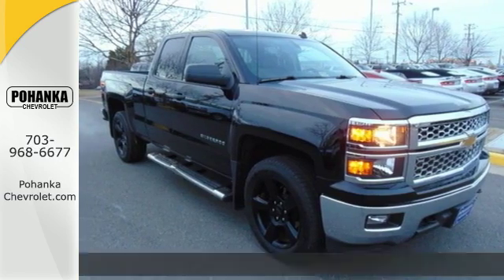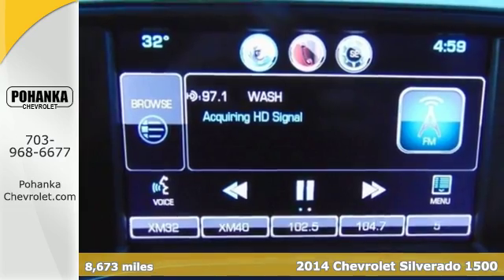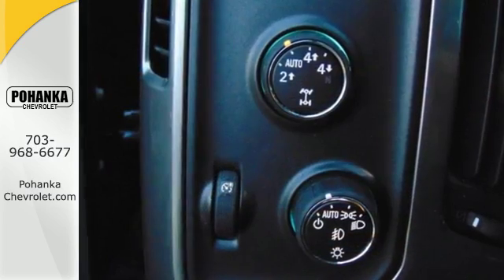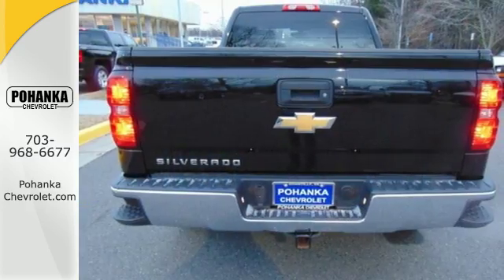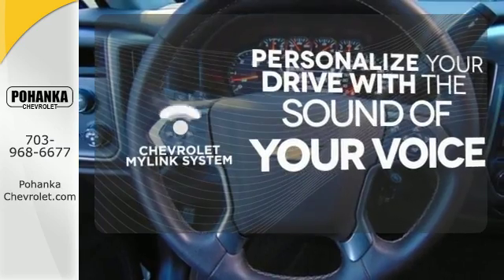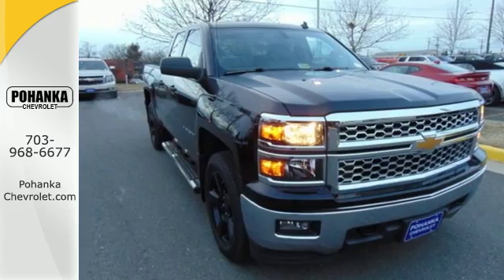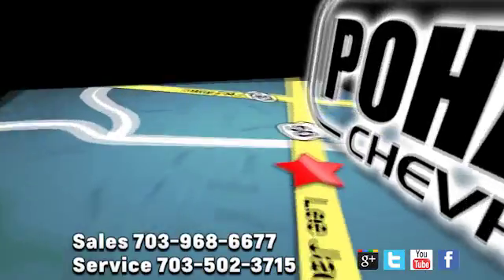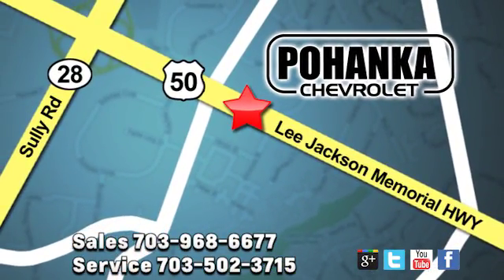Used 2014 Chevrolet Silverado 1500 Chantilly VA Washington-DC, MD THG209444A - SOLD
Year: 2014
Make: Chevrolet
Model: Silverado 1500
Trim: LT
Engine: EcoTec3 4.3L V6 Flex Fuel
Transmission: 6-Speed Automatic Electronic with Overdrive
Mileage: 8673
Stock #: THG209444A
VIN: 1GCVKREH6EZ412218
Carfax one Owner . 6-Speed Automatic Electronic with Overdrive and 4WD. Eager Braking are happy to serve up road control. Located right next to Dulles International Airport on Route 50 in Chantilly, Fairfax VA. This 2014 Silverado 1500 is for Chevrolet fanatics who are searching for that babied, one-owner creampuff. They say silence is golden. You'll know what they meant when you drive this truck at highway speeds. Road noise is a thing of the past. All prices exclude taxes, title, license, and dealer processing fee of $599.00. Published price subject to change without notice to correct errors or omissions or in the event of inventory fluctuations. All features not on all vehicles. Vehicles shown are for illustration purposes only.

Address:
13915 Lee Jackson Hwy